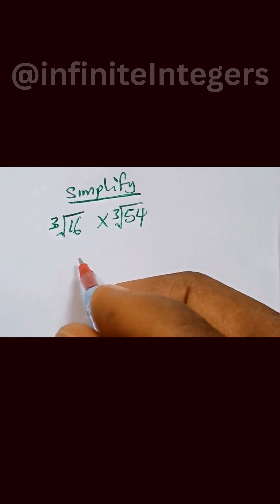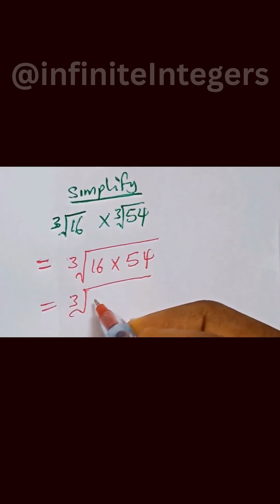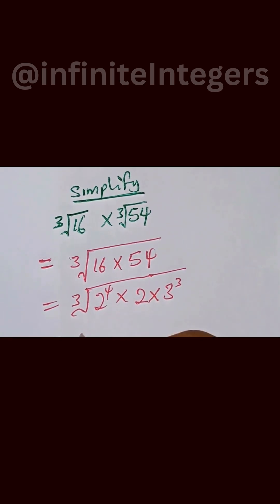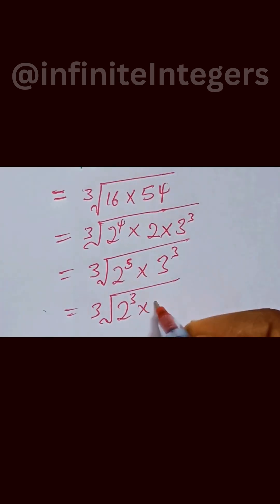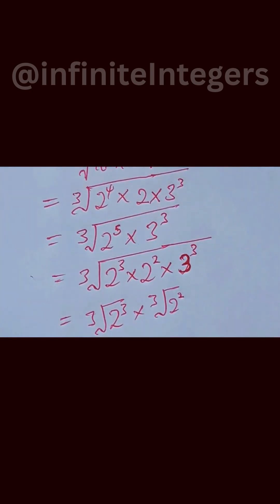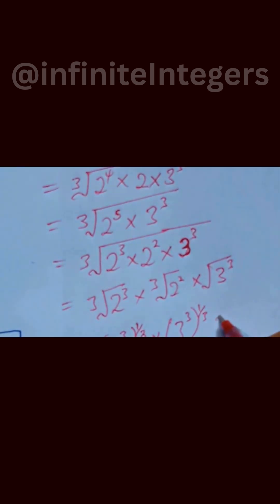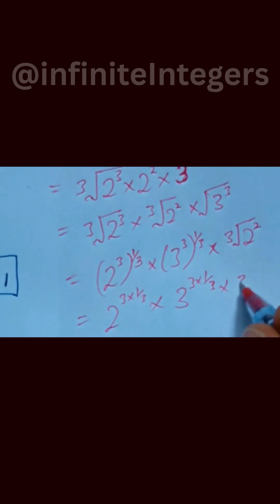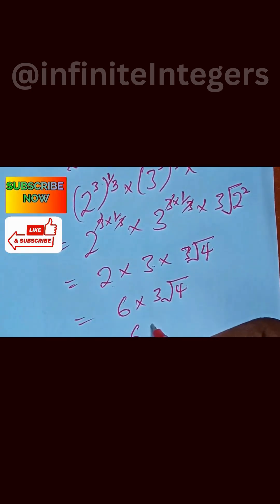How toSolve &Simplify Algebraic and Radical Expressions#radical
Solve and Simplify Algebraic and Radical Expressions

✅ Simplifying Algebraic Expressions
statistics, fractions, mentalmath, mathsecret, mathtrick, Maths Tutorial,Maths Olympiad,Olympiad Maths,Olympiad,mathshelp,mathstrick,learn,maths,test,prep,
algebra,quick,calculations,problems,solve,solution,trigonometry,numbers,exam,
statistics,fractions,mentalmath,mathsecret,mathtrick,Maths Tutorial,
Algebra Trigonometry Geometry Calculus, Maths Tricks, Exponential Equations, Circle Geometry, Factorizations Fractions math, Math Solutions, Exponential Equations Tricks, Basics of Algebra, Olympiad Mathematics, Olympiad Mathematics Questions, Olympiad Math Solutions, Factoring Unknown, Mathematics, Online Maths Tutors, Algebraic Simplifications, Simplifying Algebraic Fractions, Substitutions, Bearings and Distances, Math Olympiad Problems, Algebraic Expressions, Olympiad Math, nice Olympiad math,nice math Olympiad solution,solution to Olympiad math,solutions to Olympiad mathematic questions,tricks to solving Olympiad math,tricks to math Olympiad math preparation,polynomial equations,how to solve polynomials,how to solve polynomial equations,solutions to polynomial equations with easy,sleep into solving polynomial equations,solving Olympiad math at a glance,solving Olympiad math in 60seconds,imaginary roots,tricks to math